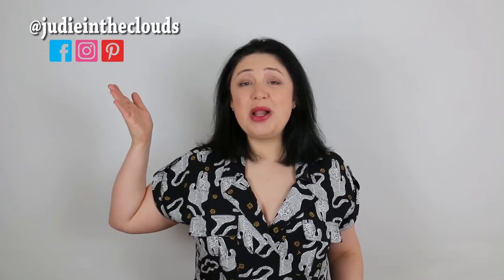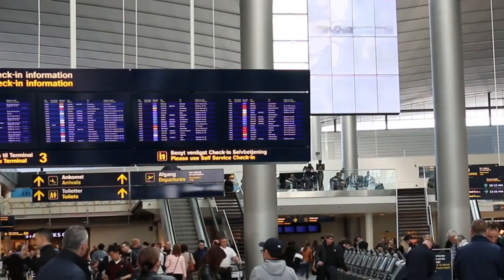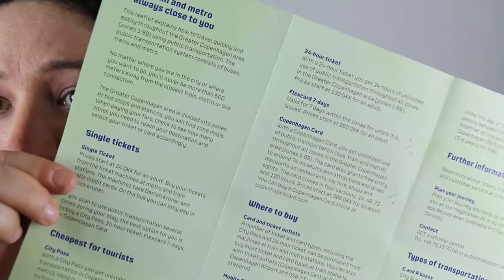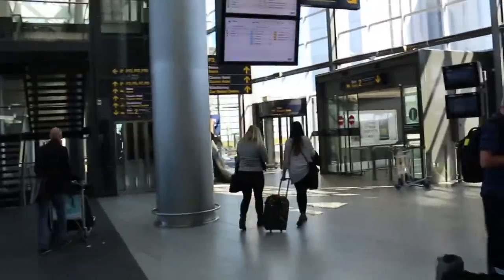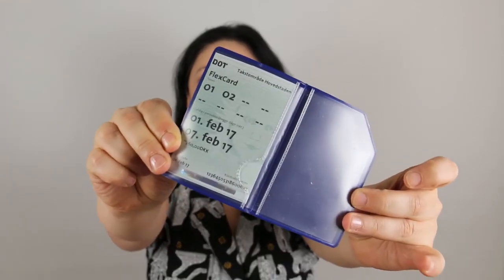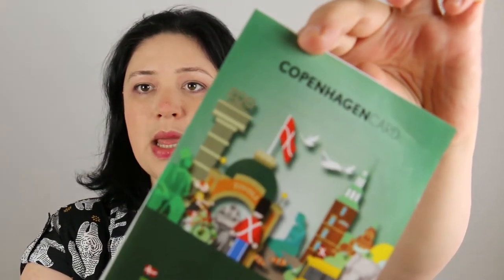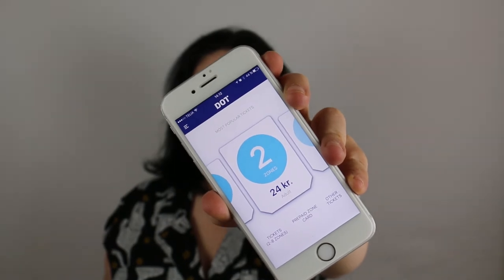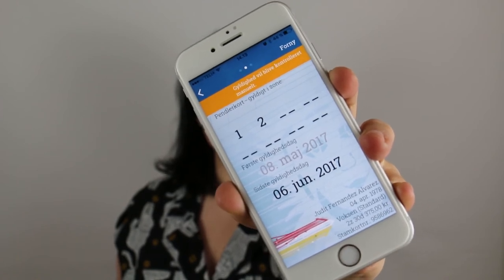Moving around Copenhagen - How to use public transport in Copenhagen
In the next couple of weeks, I want to take around my wonderful Copenhagen. To start our trip, I want to walk you through how to use the public transport in Copenhagen: The types of tickets and times.

Light kit

Software 💻
Video editing: Premiere, Photoshop
Sound: Garageband
Image editing: Photoshop and Canva

Give him some love! ❤️